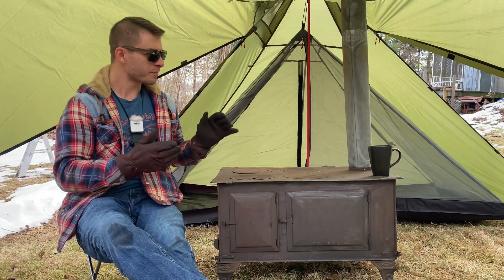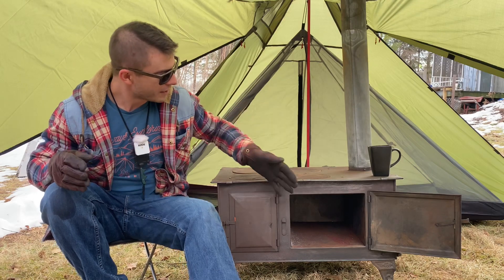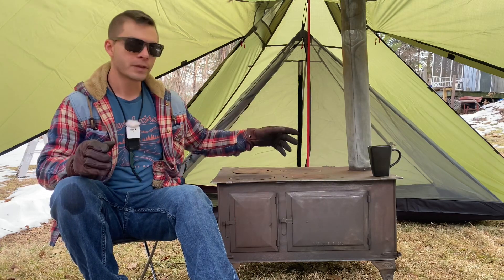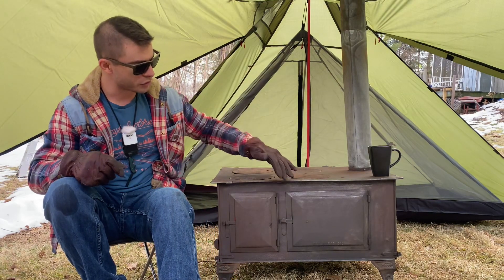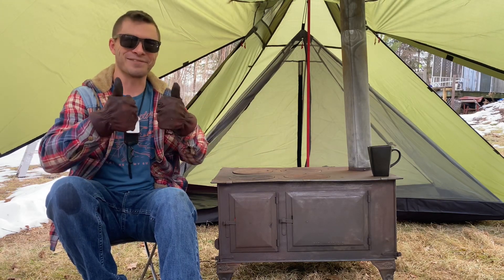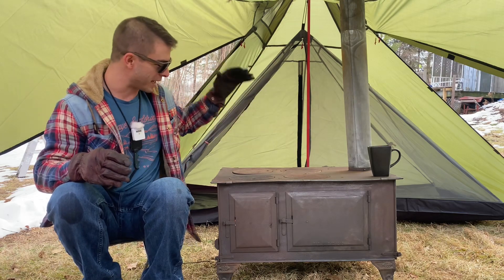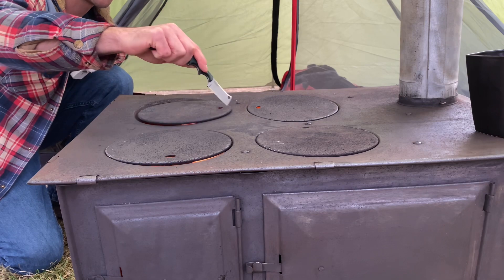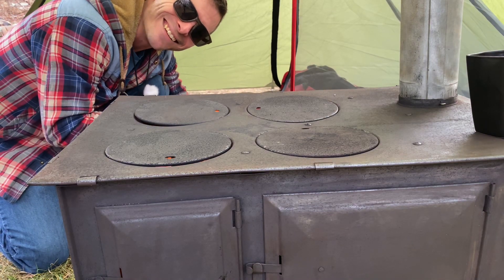My Favorite Hot Tent Stove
Showing off my favorite stove in my collections!

Original video:

Testing 100 Year Old Collapsible Hot Tent Stove with Oven